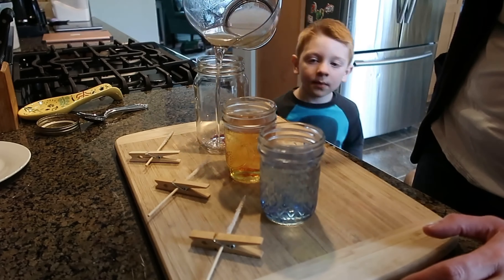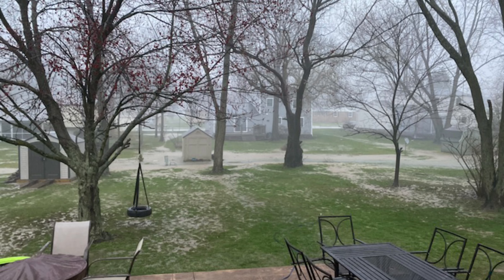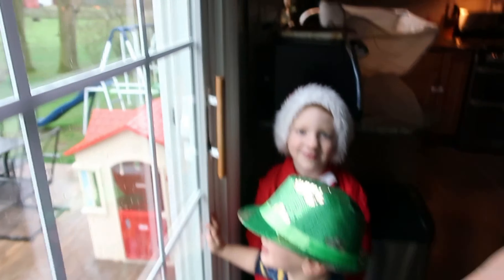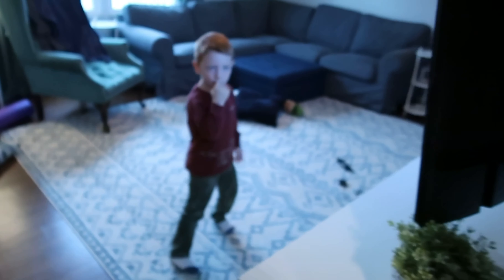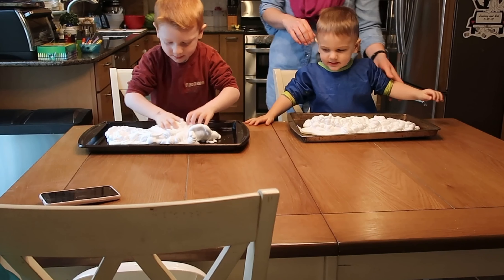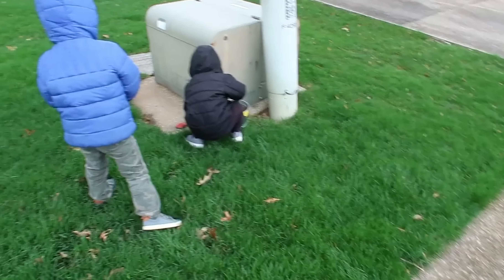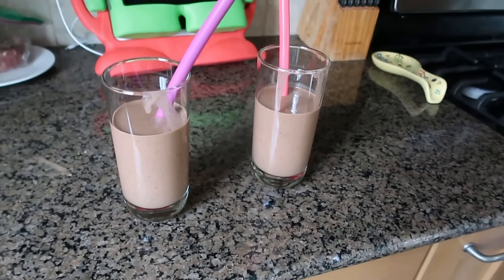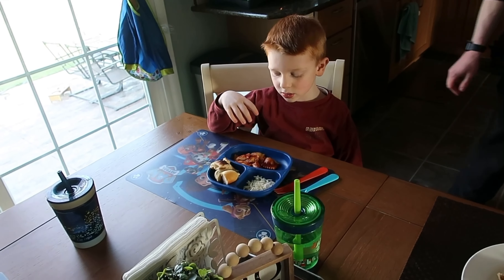Day in the Life! | Counting Calories?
Hello! Today I’m sharing a day in the life video. I hope this gives you something fun to watch! Have an awesome weekend!

Smoothie Recipe (makes 4)
1 banana
1 frozen banana
2 tbsp cocoa powder
2 tbsp ground flaxseed
2 cups unsweetened almond milk
2 tbsp pb2

Ladies from my last Day in the Life video